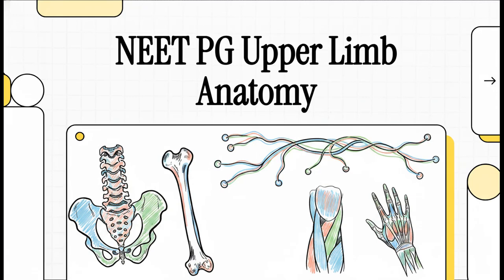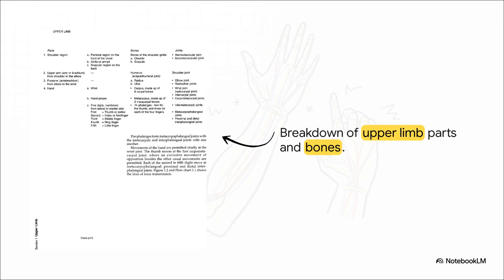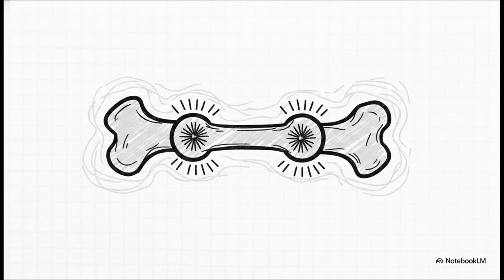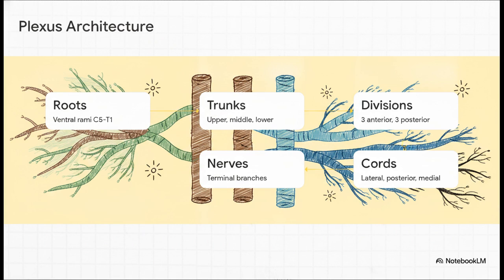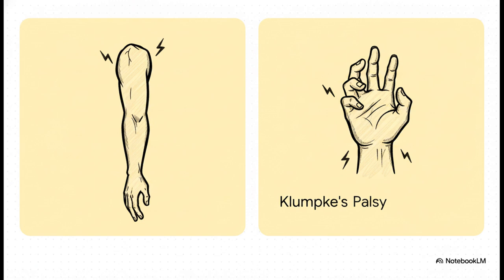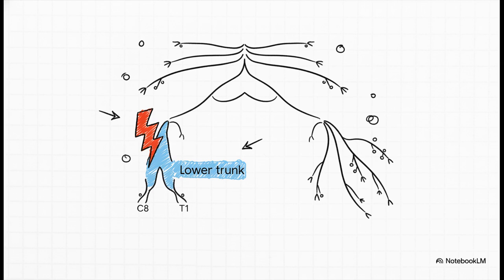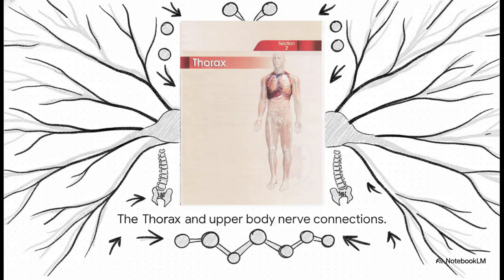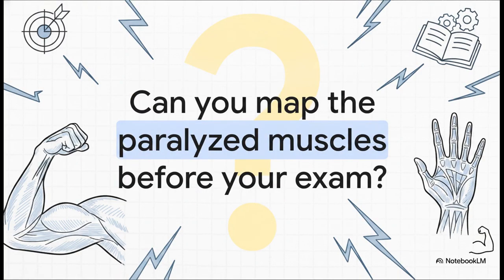NEET PG Upper Limb Anatomy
🩺 Upper Limb Anatomy | NEET PG, INI-CET & MBBS Anatomy Revision

In this video, you'll learn the most important concepts of Upper Limb Anatomy in a simple, high-yield, and exam-oriented format. Perfect for NEET PG, INI-CET, FMGE, NEXT, and MBBS students looking for quick revision and better conceptual understanding.

📌 Topics Covered:
✔️ Bones of the Upper Limb
✔️ Muscles & Nerve Supply
✔️ Brachial Plexus
✔️ Blood Supply

🎯 Ideal For:
• NEET PG Aspirants
• MBBS Students
• FMGE Candidates
• INI-CET Preparation
• Quick Anatomy Revision

📚 Learn smarter with Medarro and master medical concepts with exam-focused explanations.

Short SEO Title:
🩺 Upper Limb Anatomy in 10 Minutes | NEET PG, INI-CET & MBBS Revision